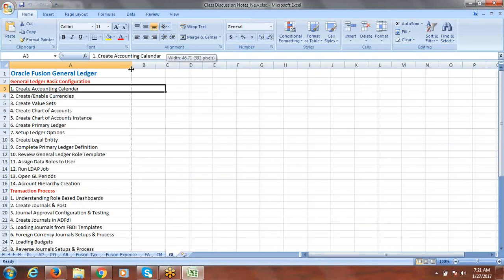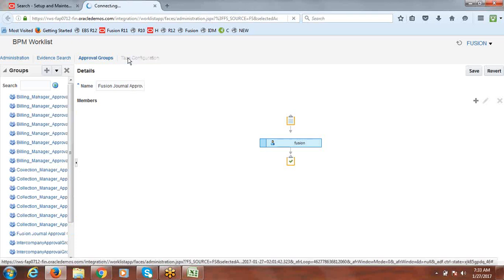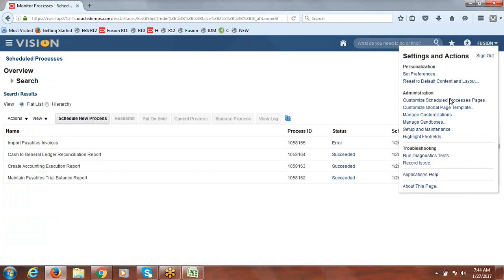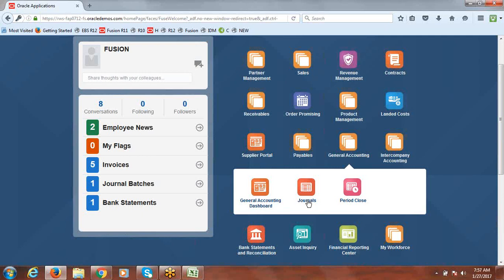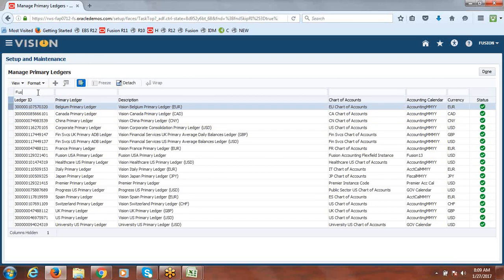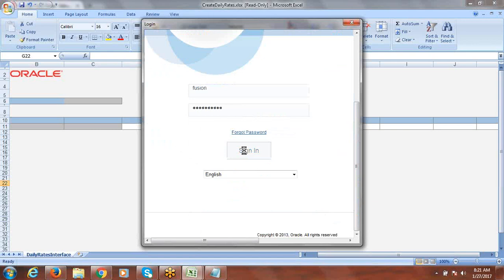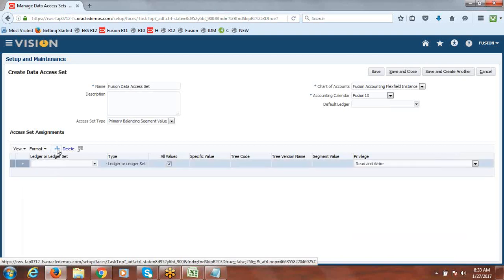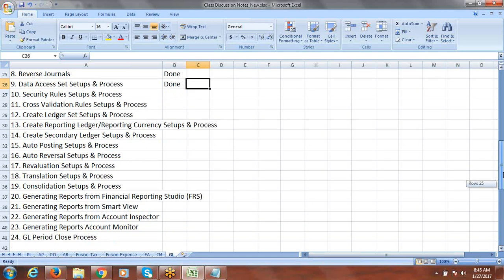33rd GL Jurnal Approvals Data Access Set 2017 01 27